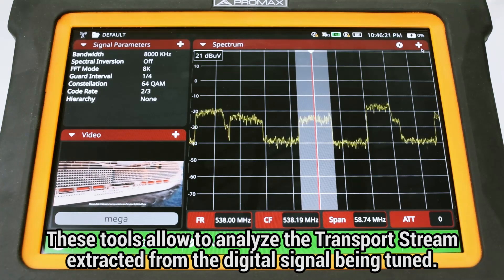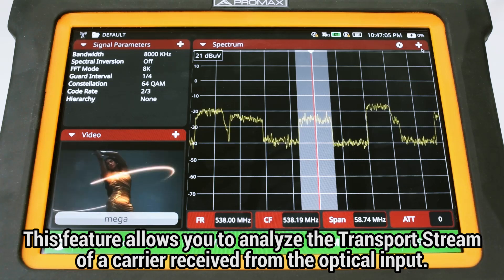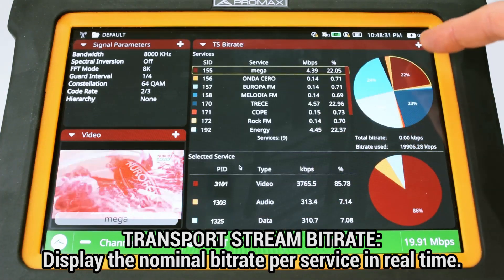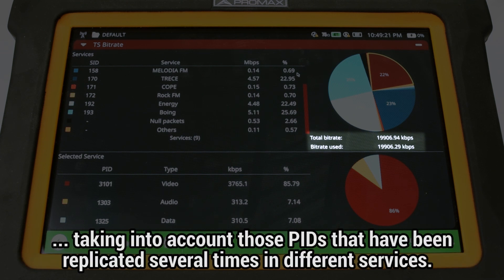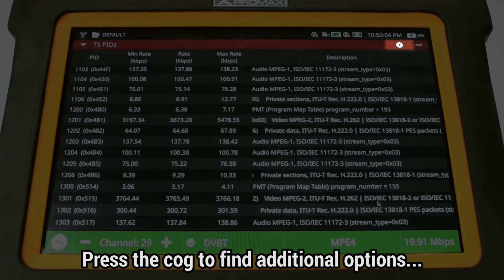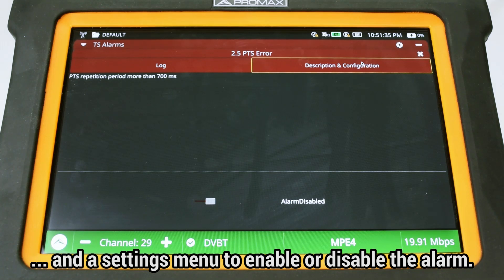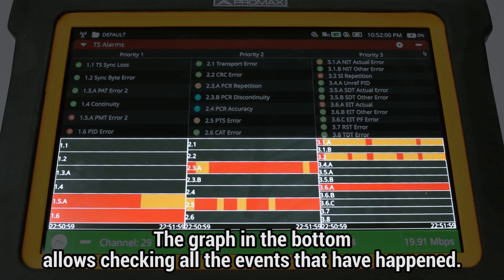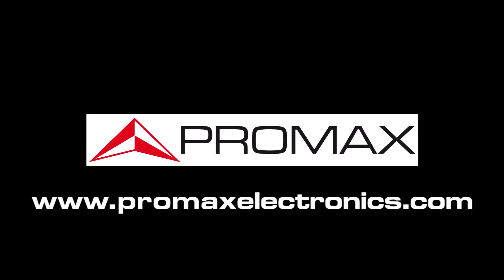ATLAS NG tutorial: [14] Transport Stream analyzer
Use the ATLAS NG to analyze the transport stream of any digital signal using the tools Table Analyzer, per-service and per-stream Bitrate analyzer, PID list and TS Alarms. The signals under analysis can be received via RF, TS-ASI, IP or optical fiber.

ATLAS NG is the 6 GHz all-in-one universal broadcast analyzer for ATSC 3.0 NextGen TV and DVB. It fulfills all the needs of the broadcast engineer. It is perfect for field and on-site applications. Featuring the latest developments in broadcast technologies, such as DVB-S2x.

➡️ Explore the PROMAX website to discover comprehensive specifications for the ATLAS NG. Download the complete datasheet and unleash its full potential